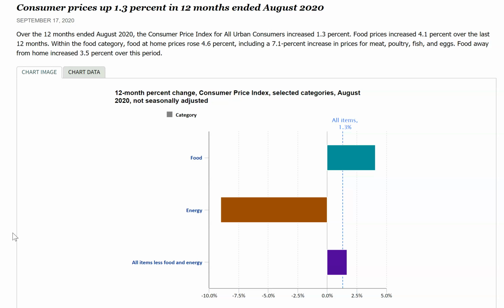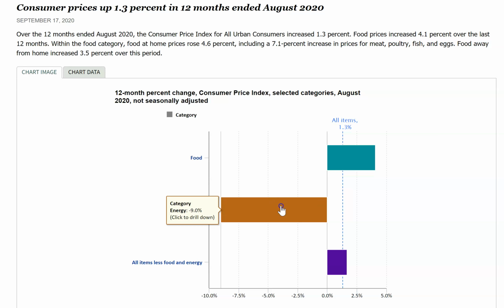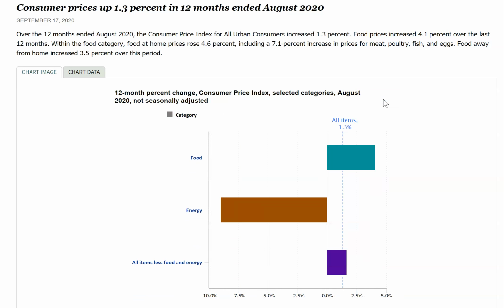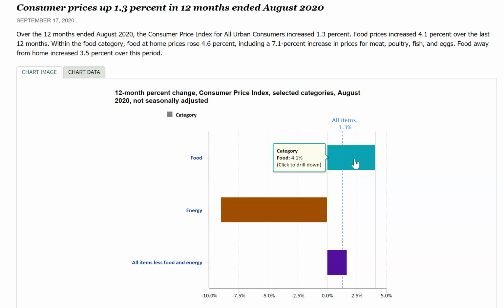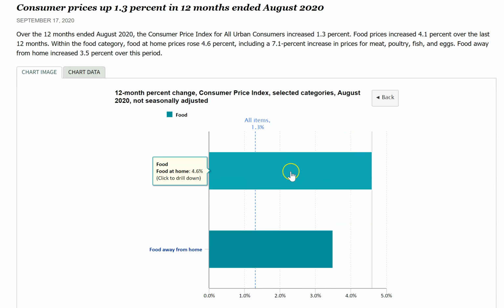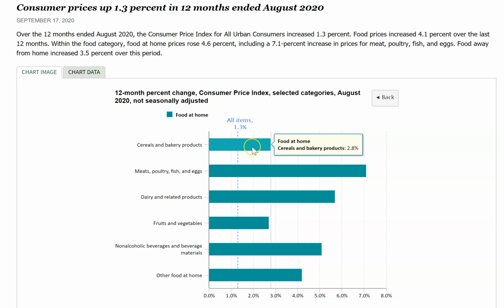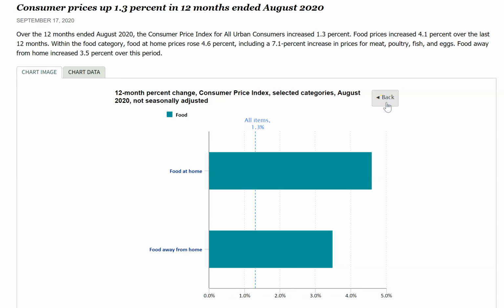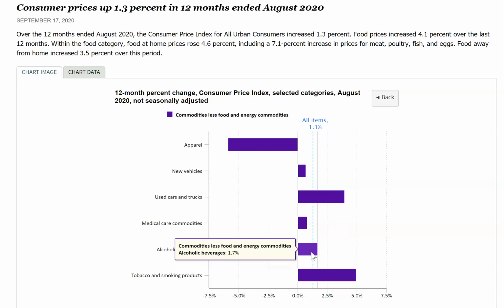Aug 2020 Update on Current Inflation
This video discusses the CPI inflation numbers for Aug. 2020.  The link to explore the data can be found here: